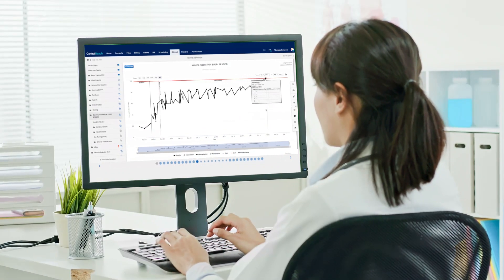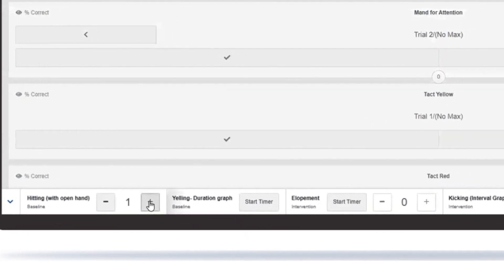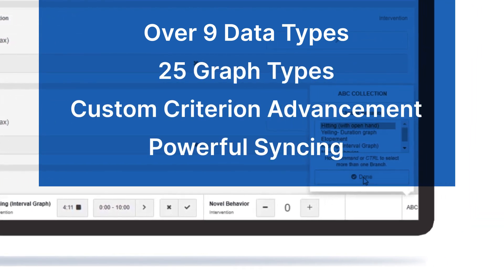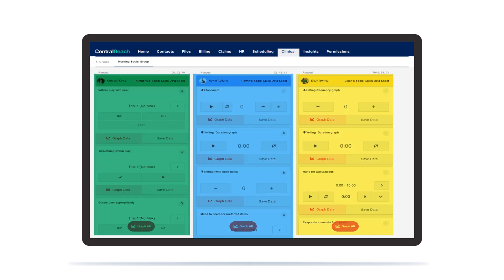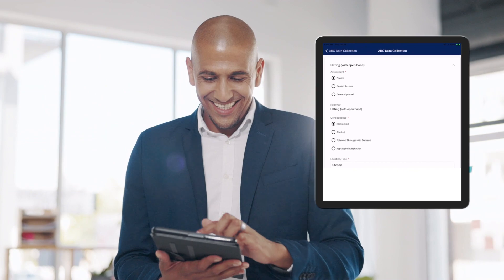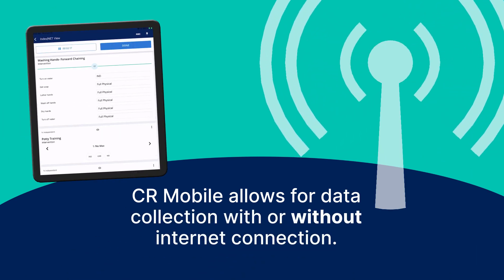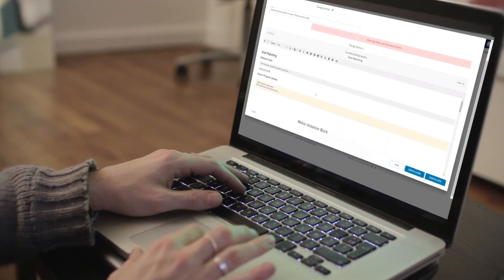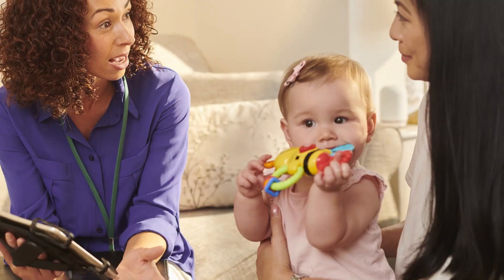Streamline Your Data Collection With CentralReach​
CentralReach Clinical provides ABA data collection software that helps make evidence-based decisions and advance client care. Access 9+ data types, 25+ graph types, custom criterion advancement, and powerful syncing. Organizations with CentralReach Practice Management and Clinical, have access to CR Mobile, allowing for easy collection of ABA data on your Android or iOS device, whether or not an internet connection is available.